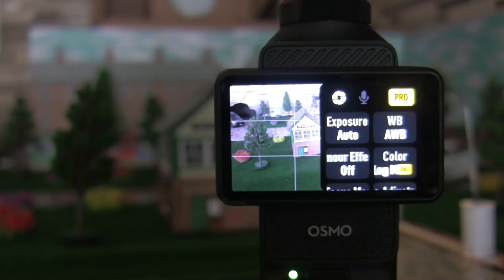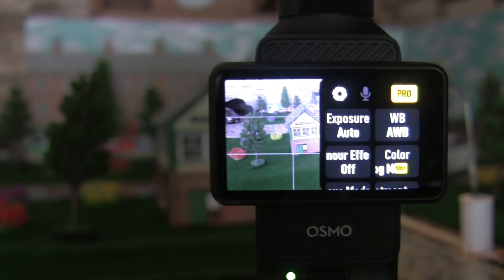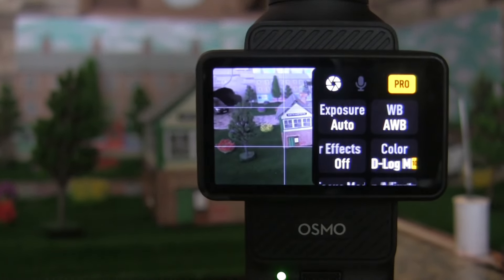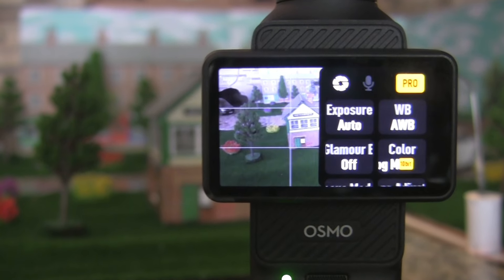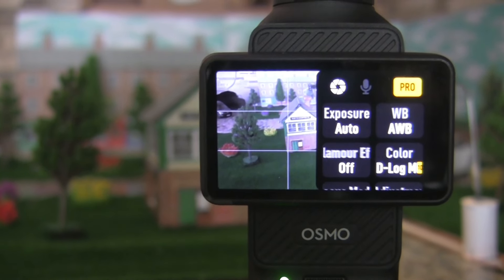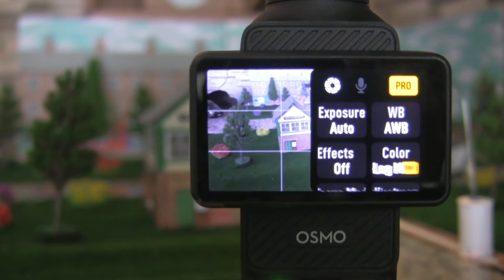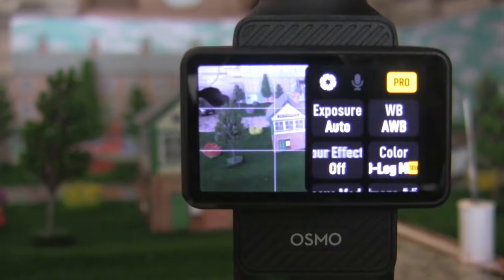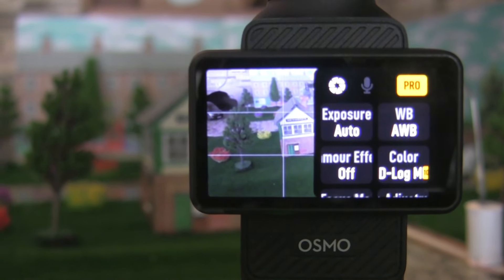D-Log M Comparison With Normal | DJI Osmo Pocket 3 | Canon XA70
In this video I demonstrate some experiment in comparing videos shot in D-Log M versus videos sot in Normal mode.